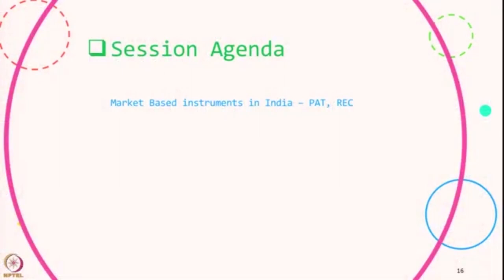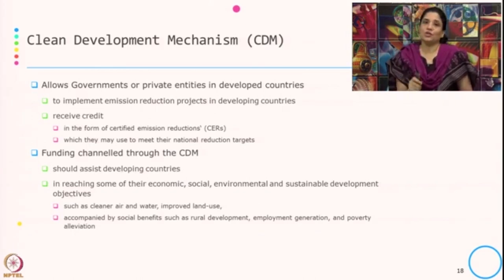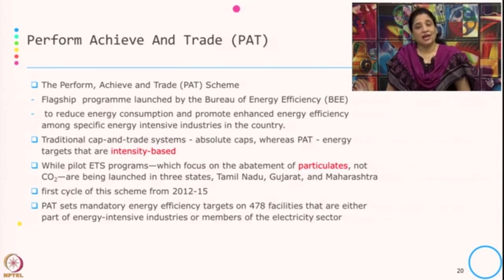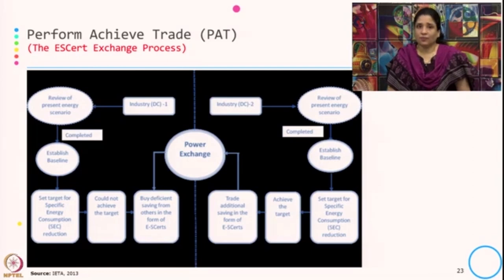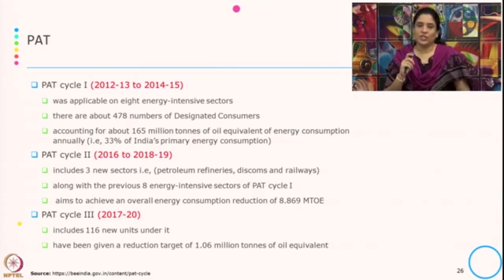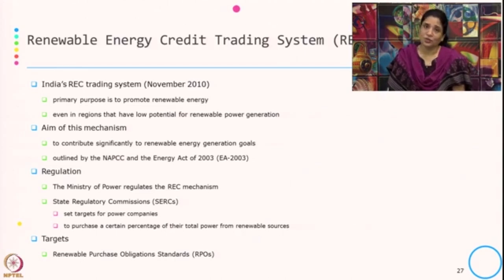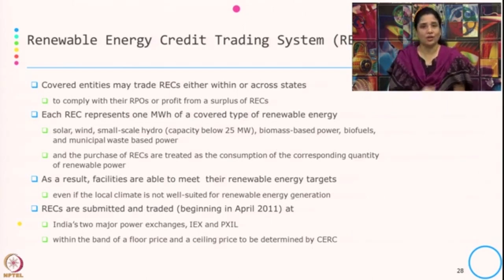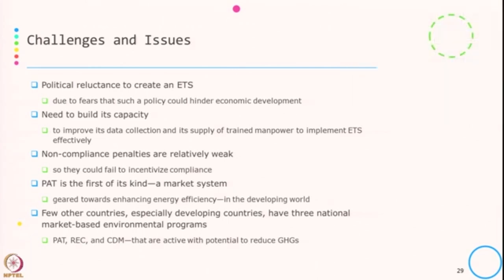Week 4-Lecture 27 : Market based instruments in India